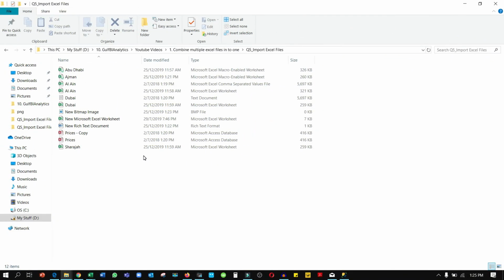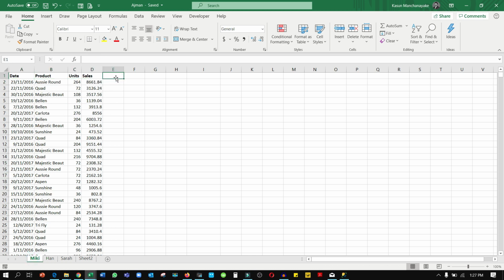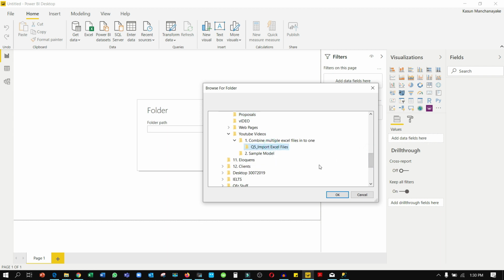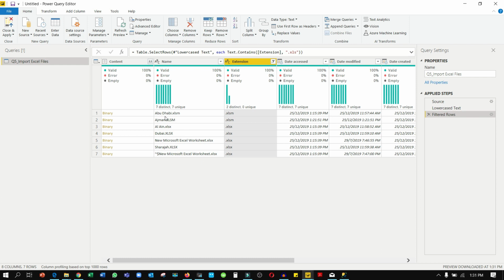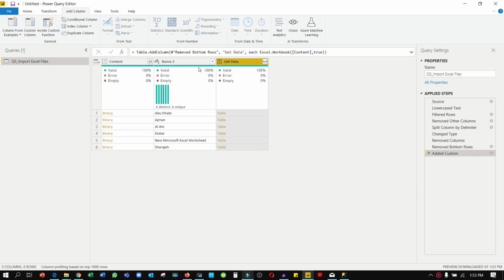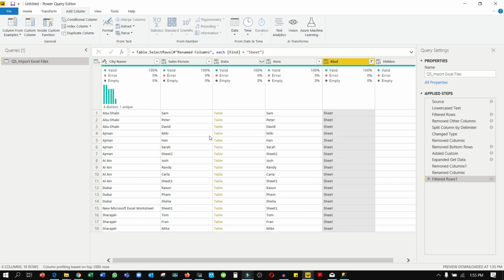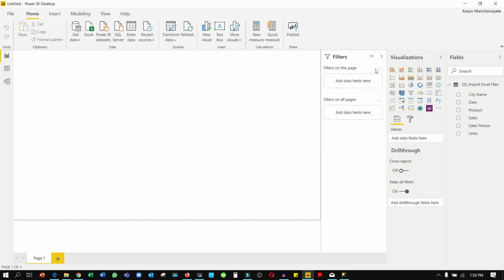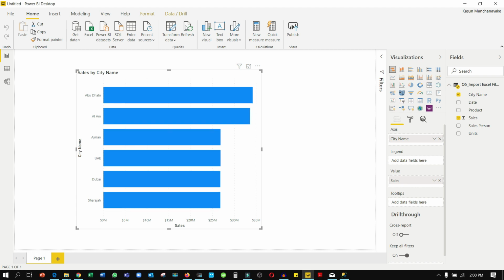Combined Multiple Excel Files with Power BI